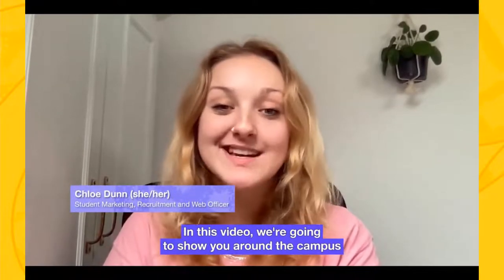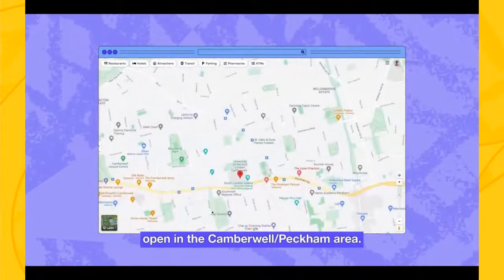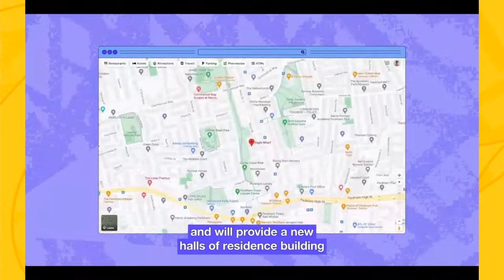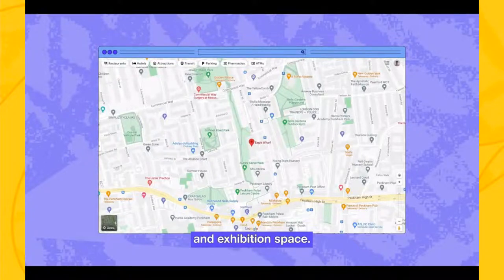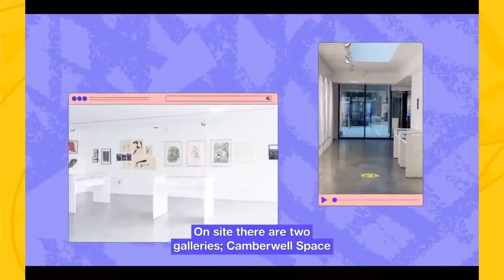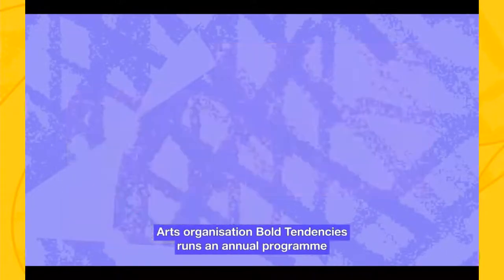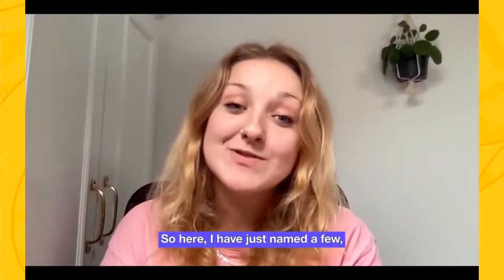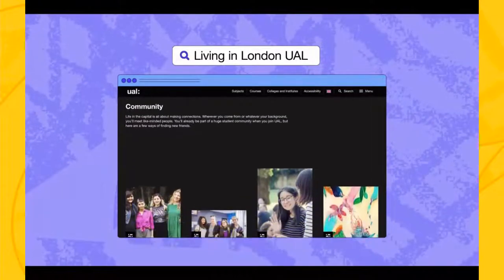CCI Online Open Day: MA Internet Equalities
Thanks for joining us online to find out more about the MA Internet Equalities at UAL CCI :-)

Content:
4:24 Welcome!
6:28 CCI campus, facilities and resources
11:49 CCI's Research Themes, Social Mission and Public Programme
16:15 Course approach and content with course leader Dr Peaks Krafft
31:08 Q&A with Dr Peaks Krafft and current student Lexi

Questions covered during the Q&A:
32:16 Mix of content on coding, activism and design
34:25 'Internet Technologies'
35:58 'Power'
37:29 Application process
39:05 Entry requirements and relevant experience
41:15 Kinds of projects and assignments
43:38 Career paths after graduating
45:55 Funding
47:00 Working and/or parenting during your studies
48:30 Work placements
49:14 Teaching and technical resources
50:43 CCI community